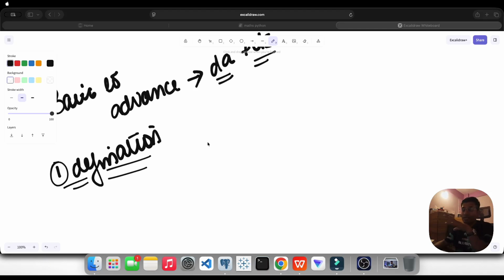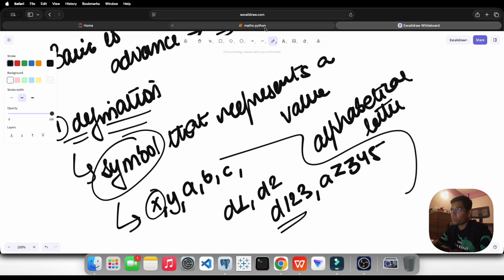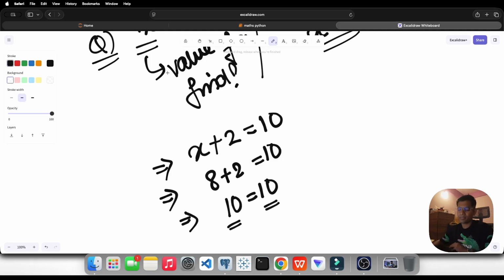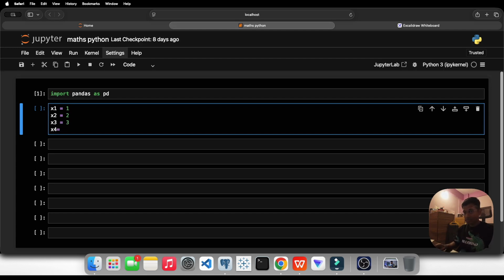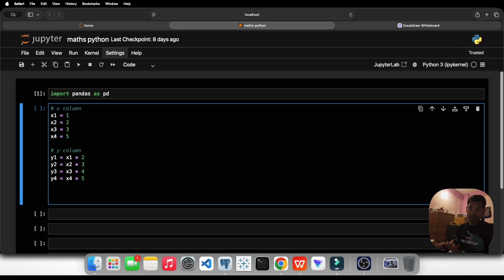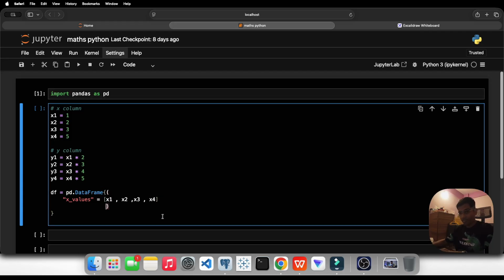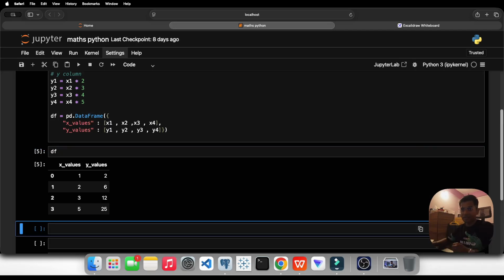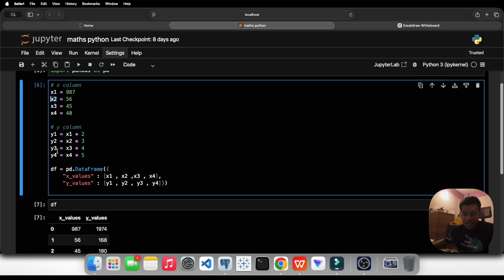Day 209/365 | Variables Explained: The Building Block of Algebra | English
In this video, we break down Variables Explained: The Building Block of Algebra in the simplest way possible — whether you're a complete beginner or an experienced professional brushing up your skills.

📌 What you'll learn in this series:
✅ Statistics & Probability
✅ Linear Algebra